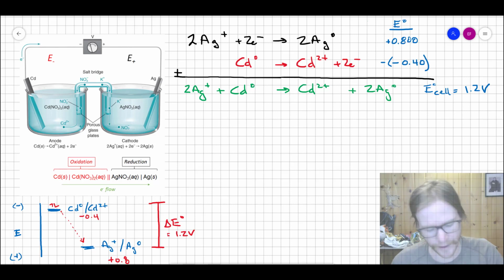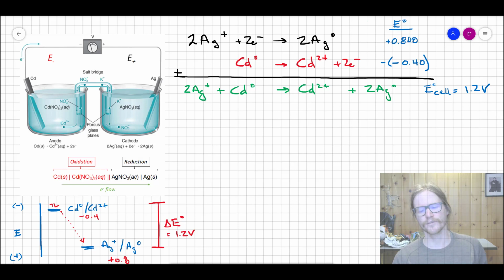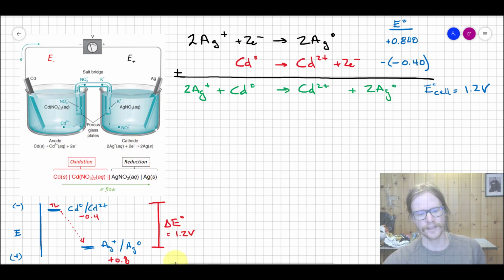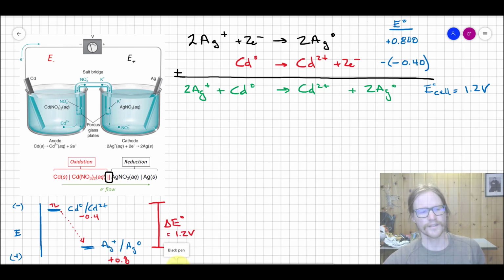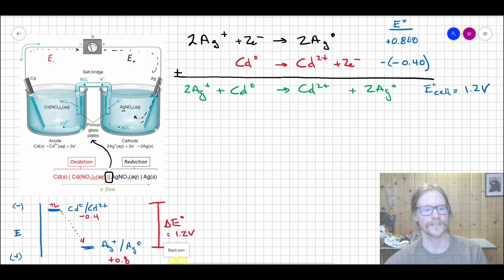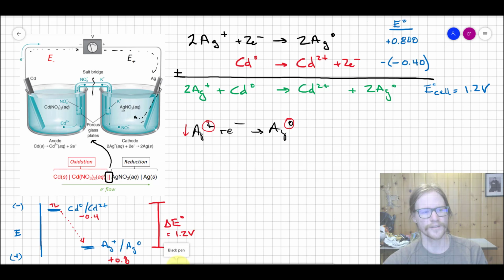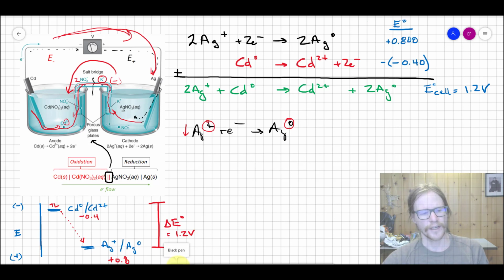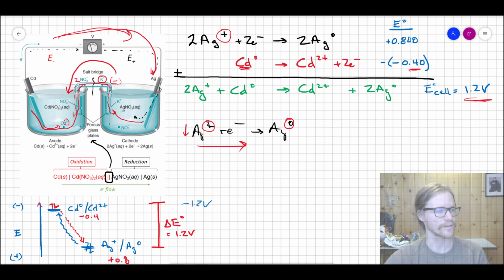14.6 Galvanic Cells and the Salt Bridge